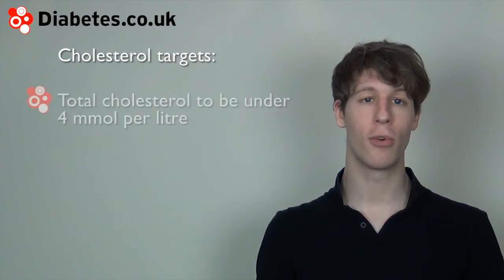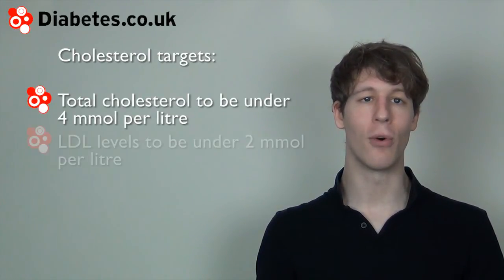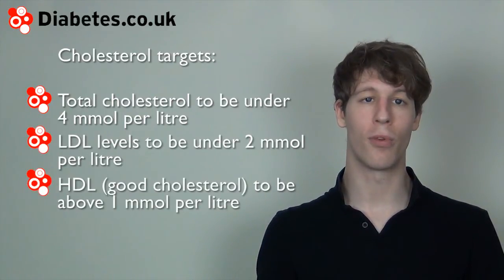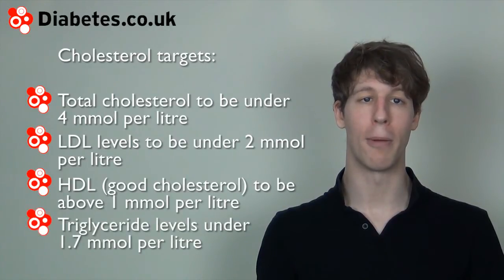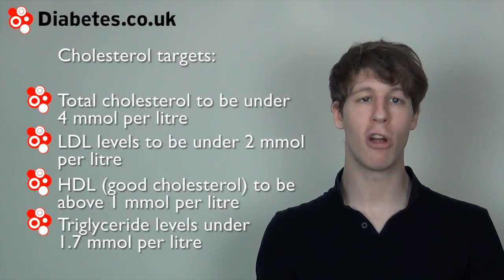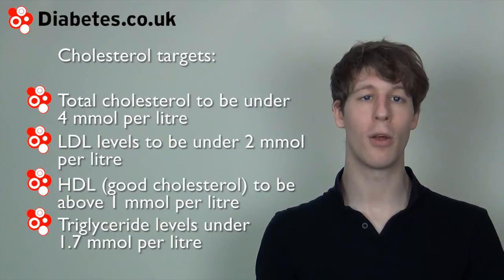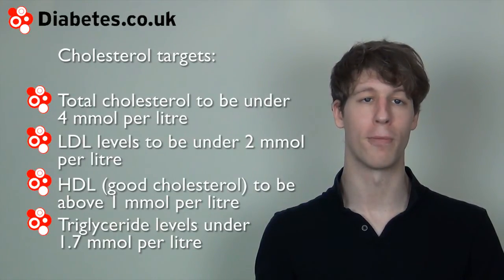Cholesterol and Targets for Total Cholesterol, LDL and HDL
Cholesterol is a type of fat that is transported in the blood and is used to make the membranes of our body's cells. High cholesterol levels are as serious as high blood pressure, whether you are diabetic or non-diabetic.

See the total cholesterol, LDL and HDL level targets, triglyceride targeted and the use of statins.